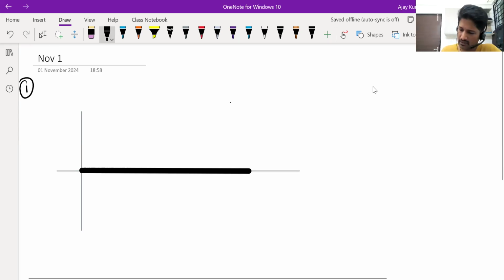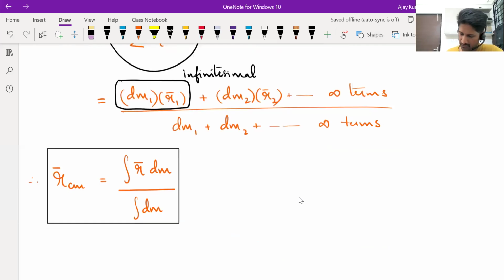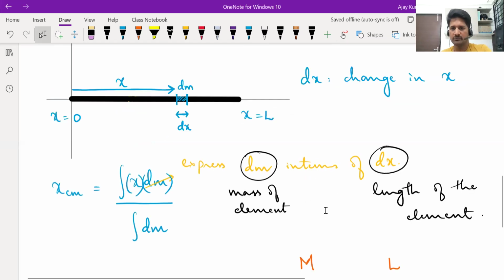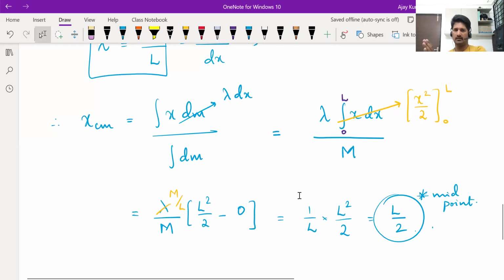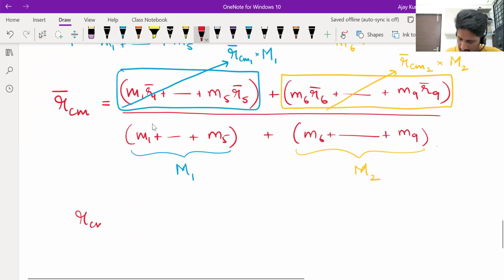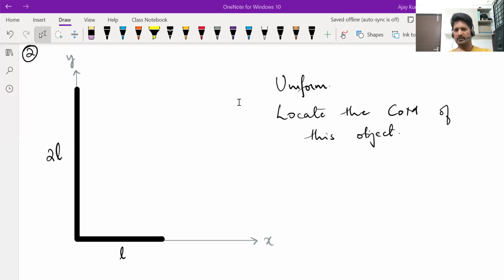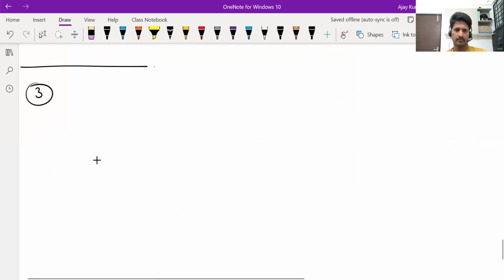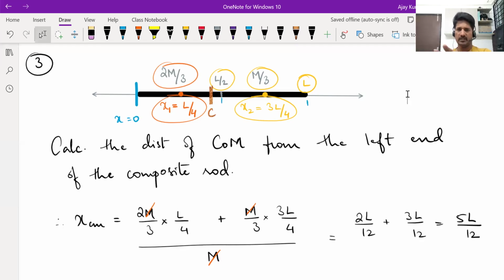Rotational Mechanics | L4 | CoM of Continuous Mass Distribution and Combination of Systems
In this lecture, I teach:
1. Basics of how to find out the position of centre of mass of a continuous mass distribution
2. Derivation of position of centre of mass of a uniform rod
3. Derivation of position of centre of mass of a combination of systems
4. Centre of mass of an L-shaped object.